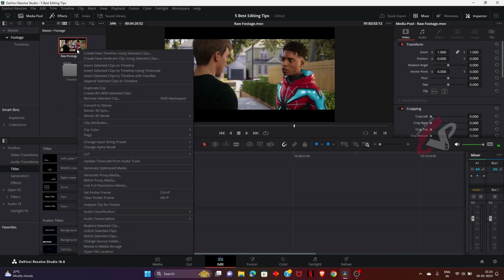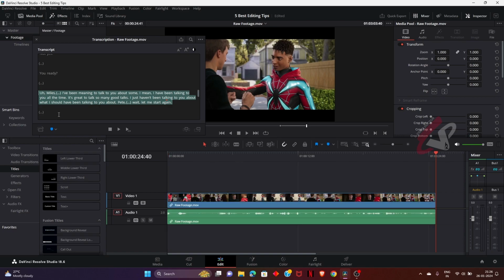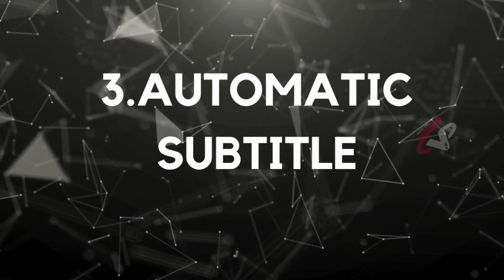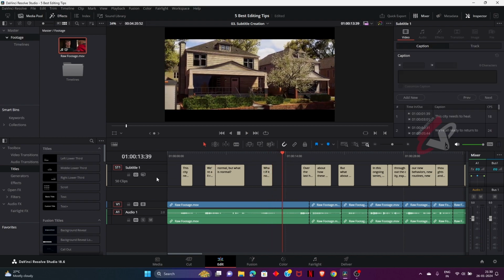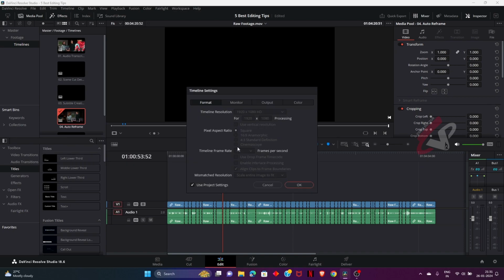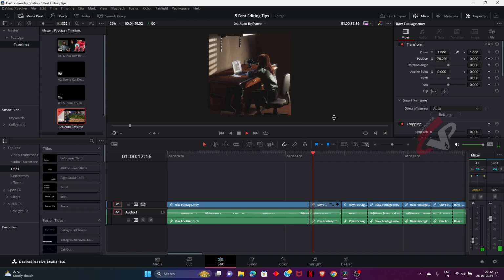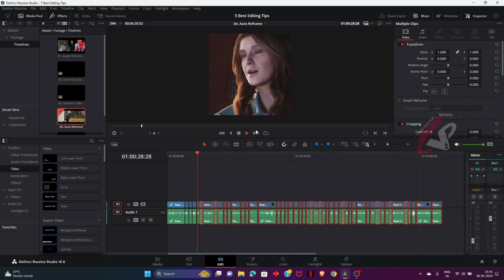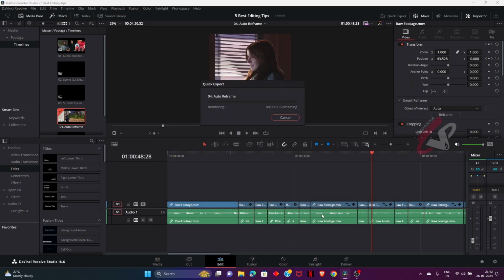5 Best Time Saving Tools in Edit Page of Davinci Resolve 18.6 | Quick Tutorials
In This Video you can understand the Quick tips which will save you a lot of time. and make your editing and Finishing Process Stress Free.
00:00 - Start
00:15 - Audio Trascription
01:25 - Scene Cut Detectiom
02:07 - Subtitle Creation
03:28 - Auto Reframe
05:50 - Quick Export